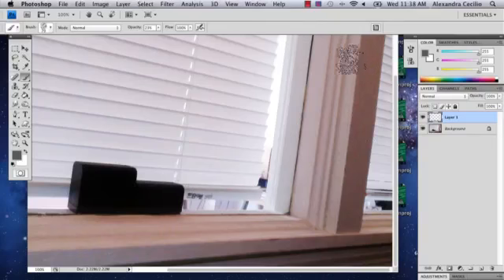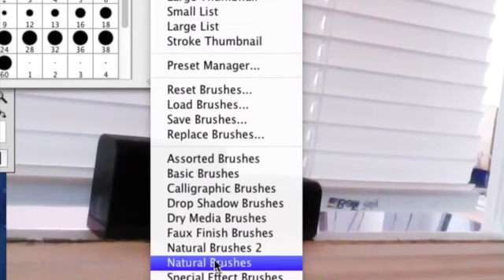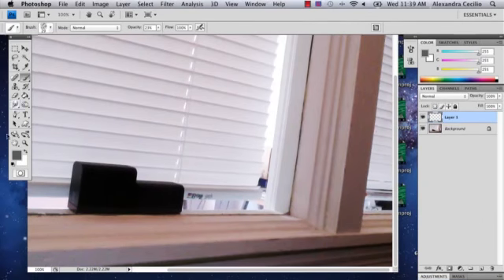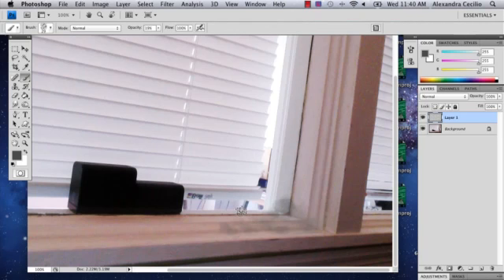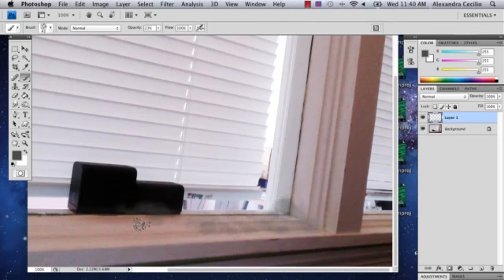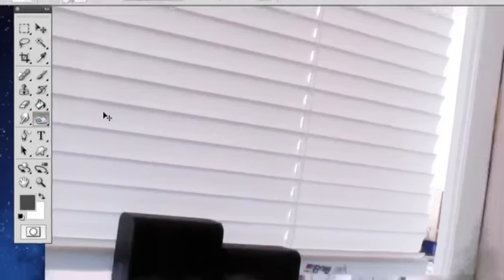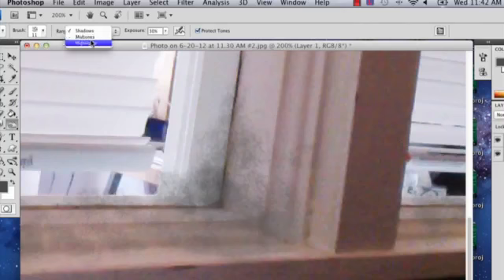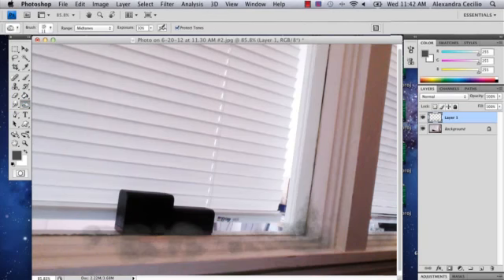How to Draw Dust in Photoshop Photoshop Tutorials1324